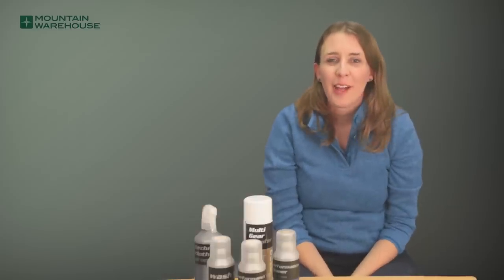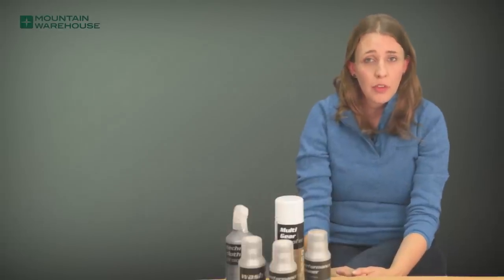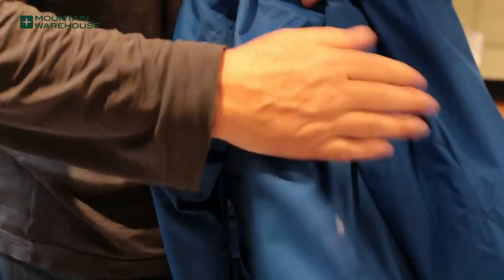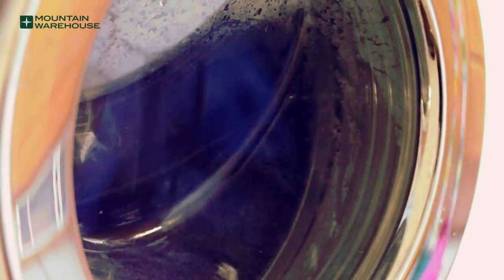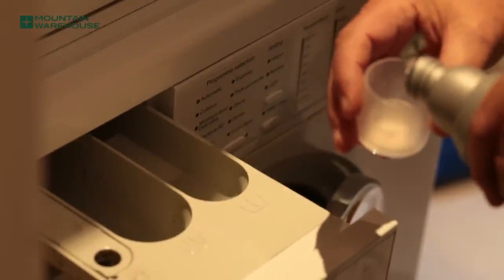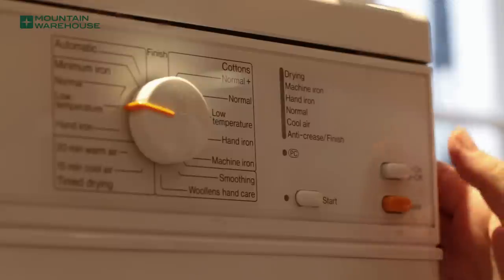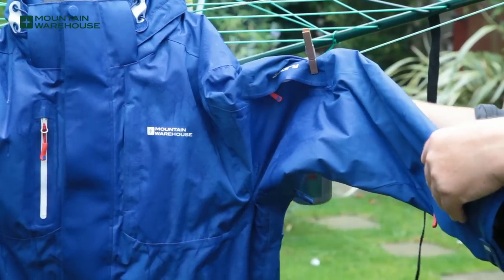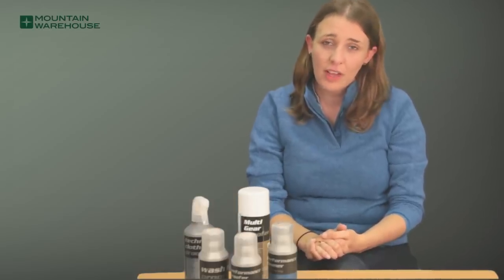How to Reproof a Waterproof Jacket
Waterproof garments can lose their water repellency as dirt and oil break down the water repellent coating. If you notice that the fabric of your jacket is absorbing rather than repelling water, it may be time to reproof it.

1. Always wash your waterproof jacket first before re-proofing.

2. There are two types of clothing proofer to choose from; wash in or spray on. You will first need to decide which is most appropriate for you. Our proofers should not alter the look or handle of the fabric. It is however recommended that the products are tried on a small, inconspicuous test area before spraying on or washing into the garment.

3. If using a wash in proofer, such as our Performance Proofer, first pour the appropriate amount of the proofer into the detergent compartment. For the Performance Proofer this will be two caps full for one jacket and three caps full for two. Allow the washing machine to run through the complete wash and rinse cycle at 30 degrees. Heat helps to activate the product, so if the jacket’s care instructions allow it you can tumble dry the jacket on a low or medium heat.

4. If you’re using a re-proofer spray, such as our Technical Proofer, spray the product evenly on the outside of the jacket from approximately 15-20 cm away. Hanging the jacket on a washing line when spraying with the proofer will help maintain an even coating. Check the jacket carefully to ensure no areas of the fabric have been missed and wipe off any excess with a damp cloth. Allow the jacket to dry naturally. For high abrasion areas such as the elbows and shoulders, it’s recommended that a second coat of proofer is applied. Again, allow to dry naturally.